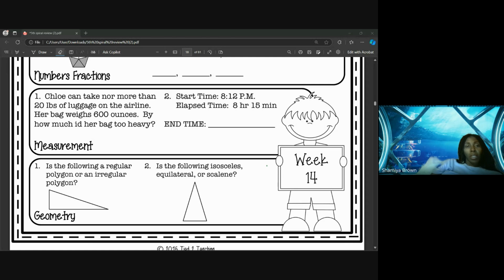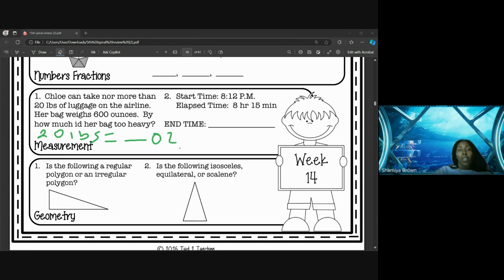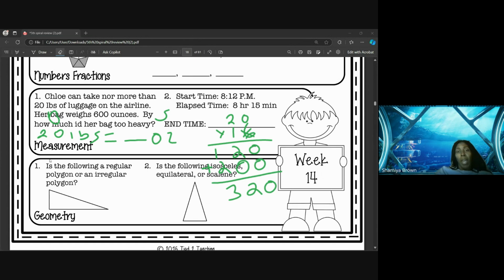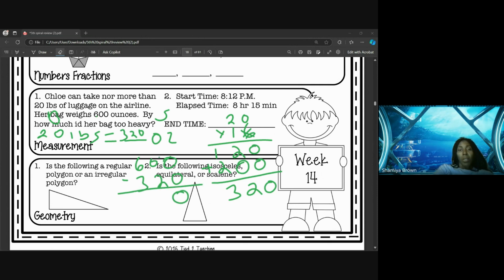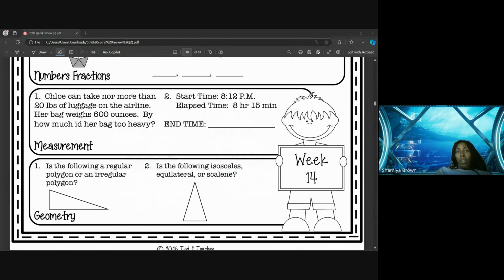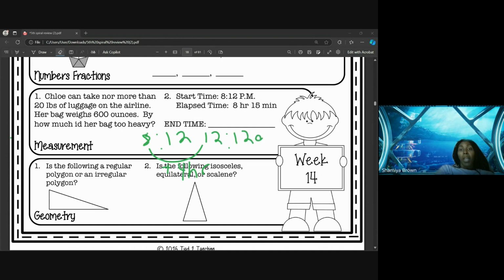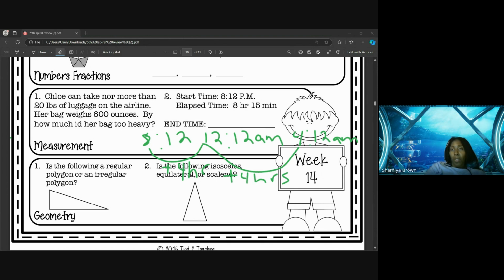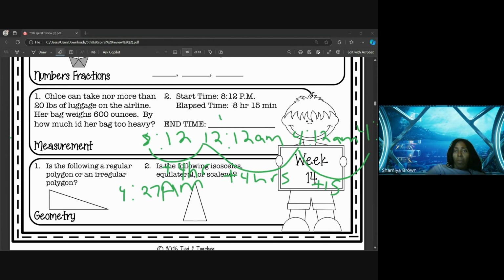Homework Week 14 4Section 4 Math 5th